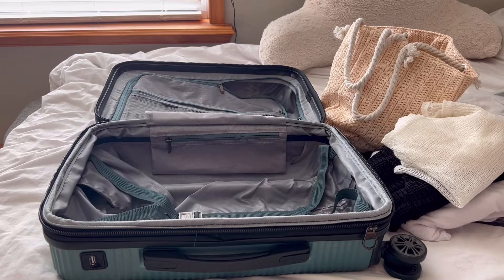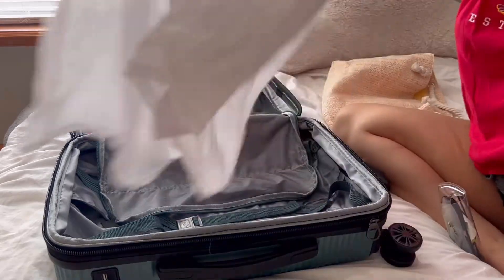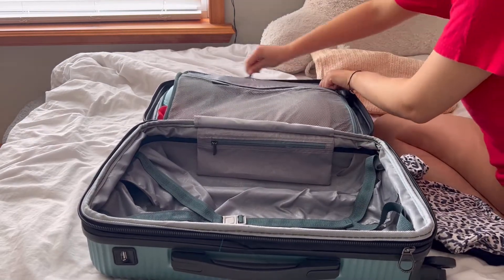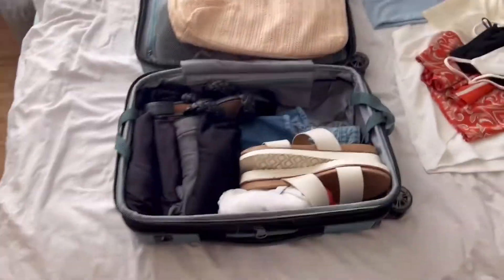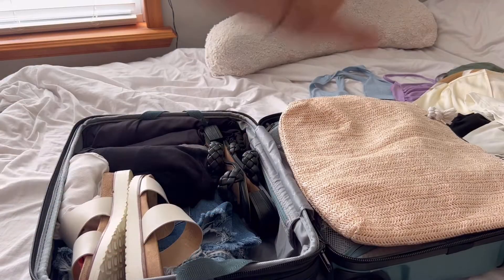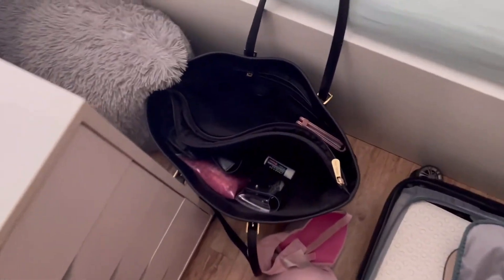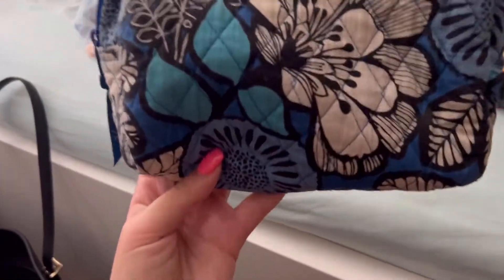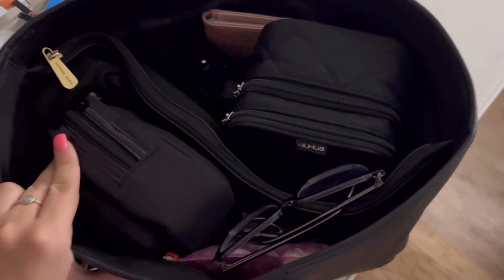PACK WITH ME FOR MEXICO!! + packing tips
ABOUT ME:
birthday: 11/11/04
age: 17
location: PA
what do I film on? iPhone 13 Pro Max
when do I upload?currently no schedule:/
SUBS:
686